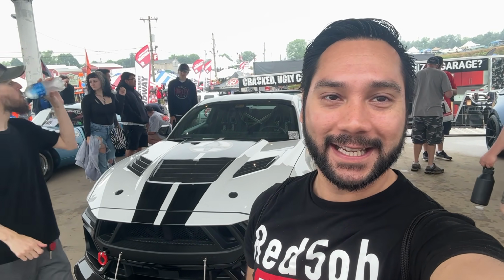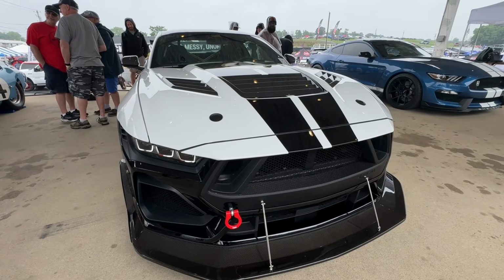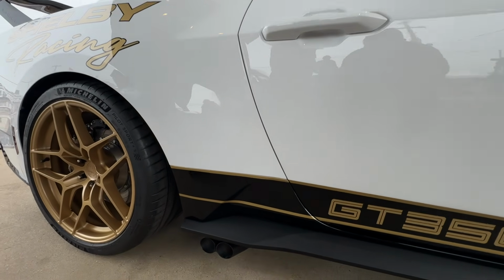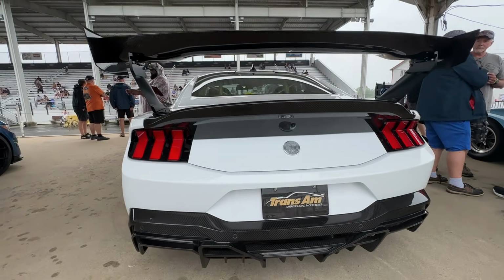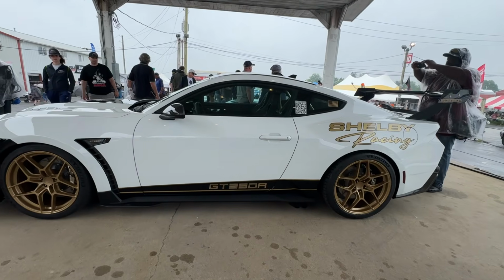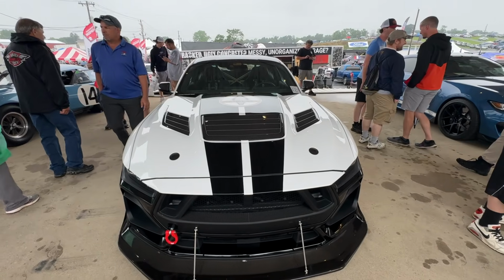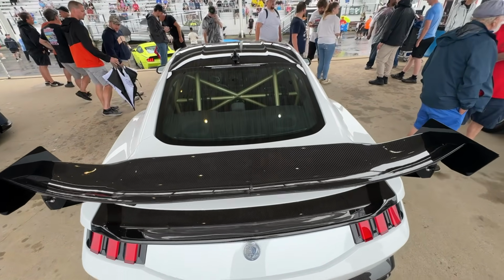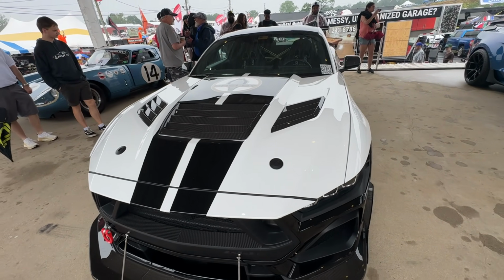2026 SHELBY GT350R Is HERE To SAVE The S650 Mustang!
2026 Shelby GT350R is here. This is the official product from Shelby America. This GT350R will be sold in extremely limited quantity. Shelby GT350R will feature supercharged V8 making over 830 HP. S650 Mustang sales continue to struggle. Can the Shelby GT350R save the Mustang?

Shelby GT350R receives a lot of carbon fiber parts for lightweight purposes and gets a lot of suspension components to ensure it is track ready.